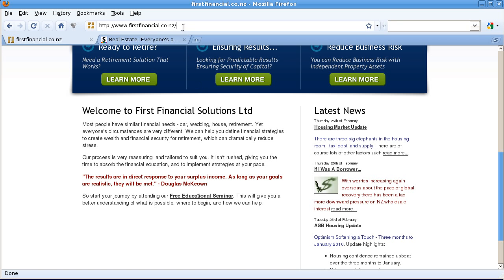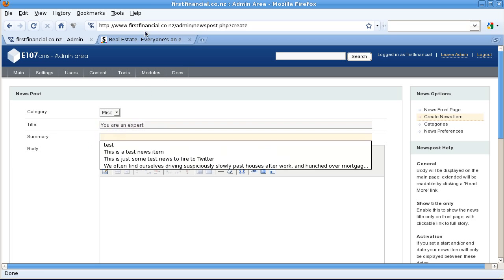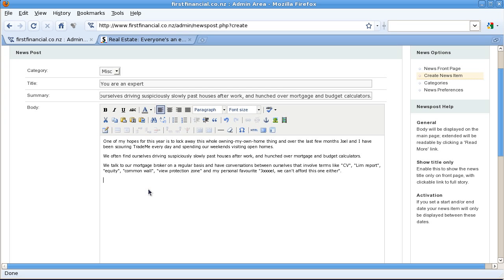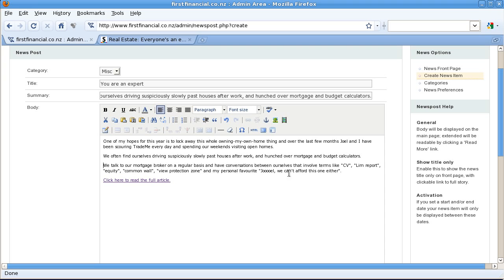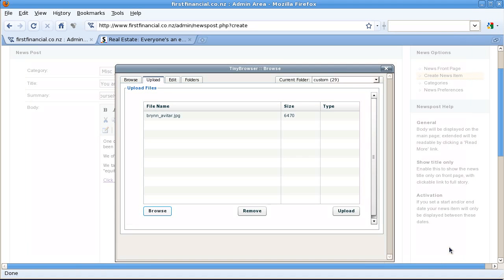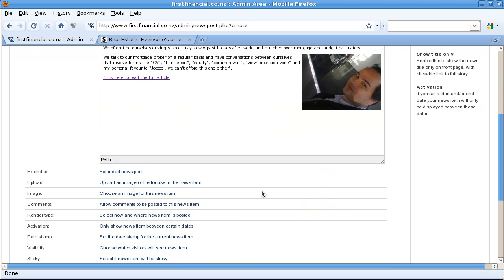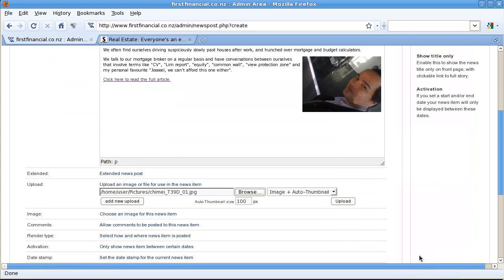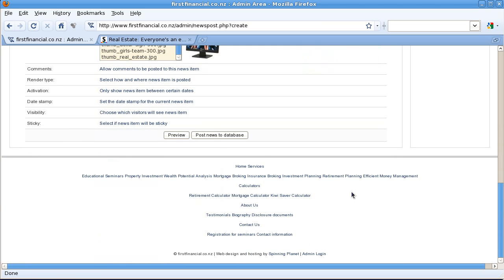Create news item in e107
This video tutorial shows you how to create a news item in e107 and also add images and thumbnails.